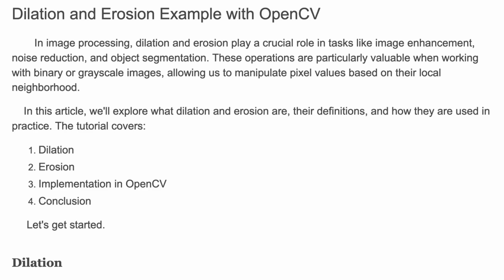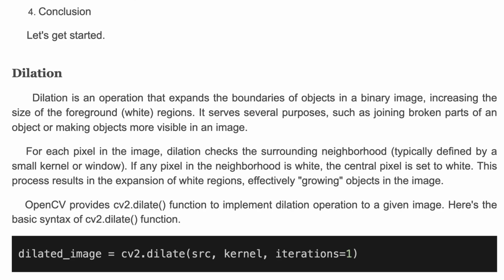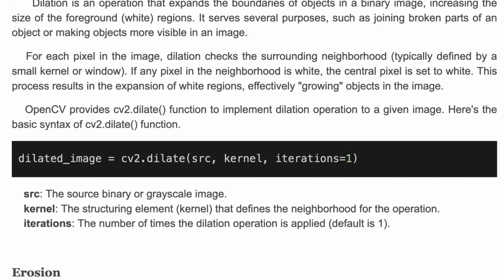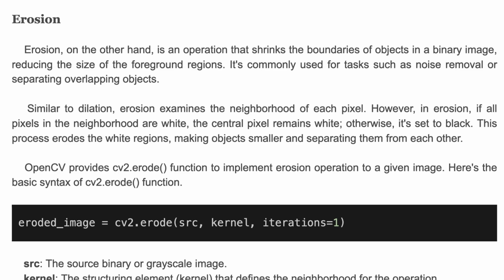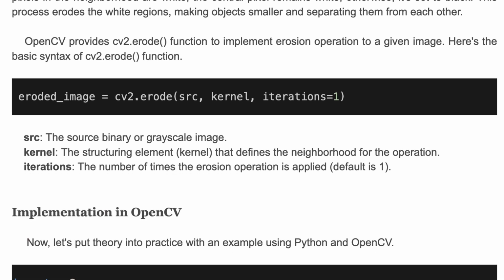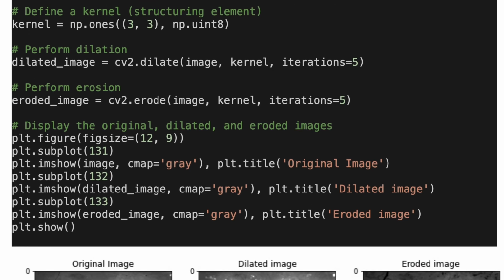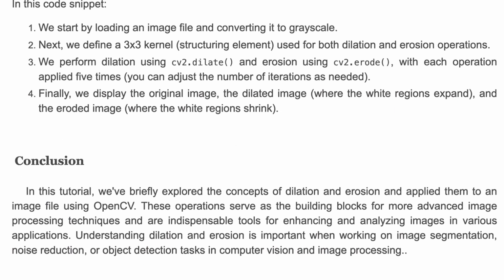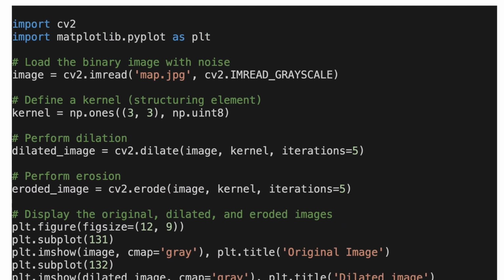Dilation and Erosion Example with OpenCV in Python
In this video, I explain dilation and erosion operation on an image and show how to use the erode() and dilate() functions of OpenCV in Python. The source code for the tutorial is provided below.